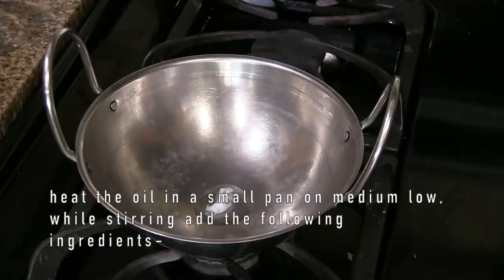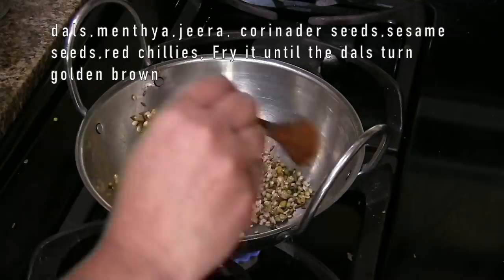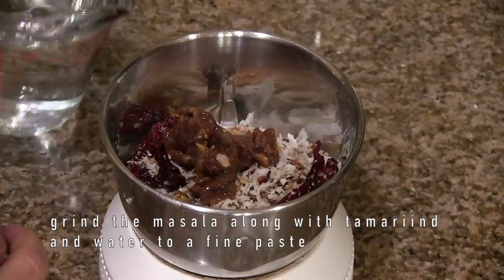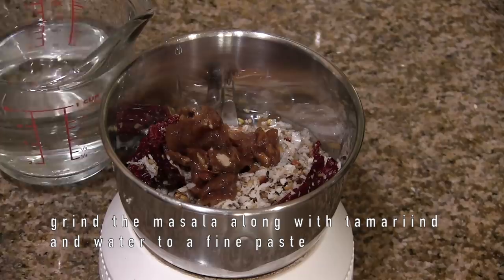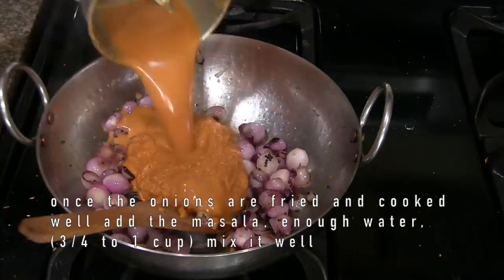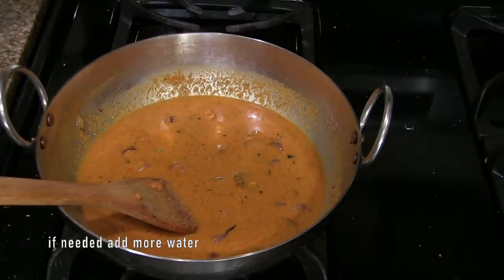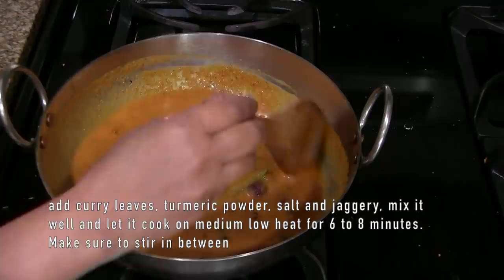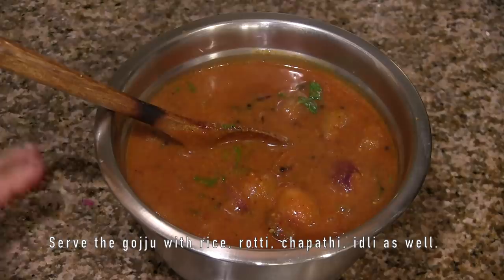sambar Onion Gojju |ಈರುಳ್ಳಿ ಗೊಜ್ಜು | sanna erulli gojju | Pearl onion gojju | kannada recipes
sambar onion gojju @SwayamPaaka
erulli gojju | Onion Gojju|small onion gojju recipe
easy to make and best with chapati, rotti, idli.
Vegan and gluten free side dish.

Ingredients:
For seasoning:
 small sambar/pearl onion(clean it and keep it ready)
3 tsp oil
pinch of hing
1/2 tsp mustard seeds
Also we need:
small keylime size tamarind (wash and soak in water)
1 cup water
4 to 5 curry leaves
1/4 tsp turmeric powder
1 to 2 tbsp jaggery
1 tsp salt or salt to taste
chopped coriander leaves to garnish

For masale:
1/2 tsp oil
uddina bele/urad dal
 kadle bele/ chana dal
 menthya/methi seeds
 jeera/cumin seeds
 coriander seeds
sesame seeds
4 to 5 red chillies(more or less)
1/2 cup grated fresh coconut(more or less)
Gojju Recipes: